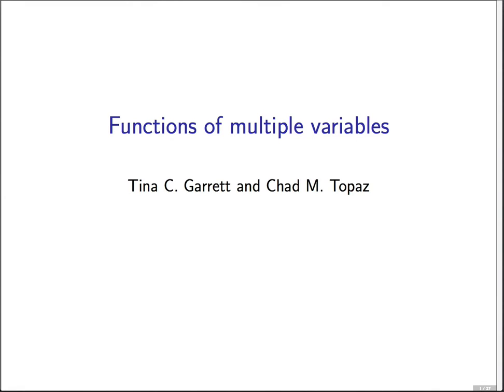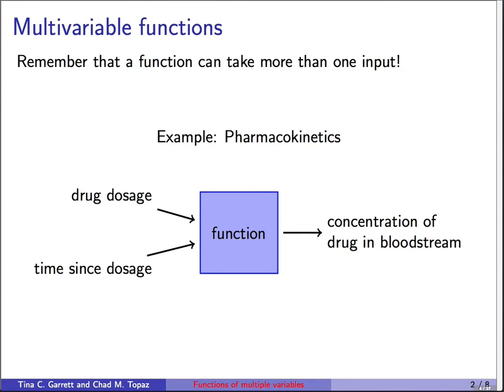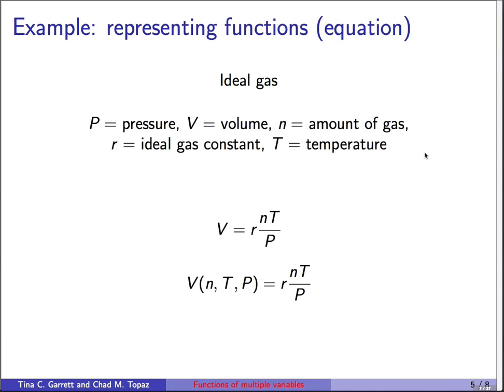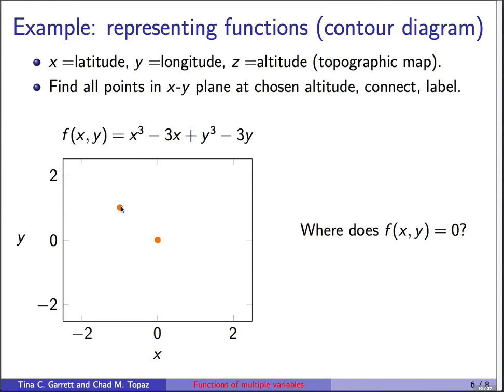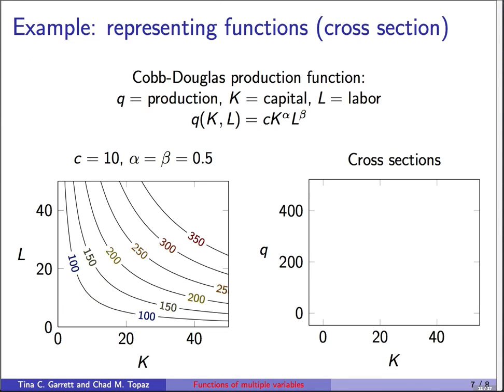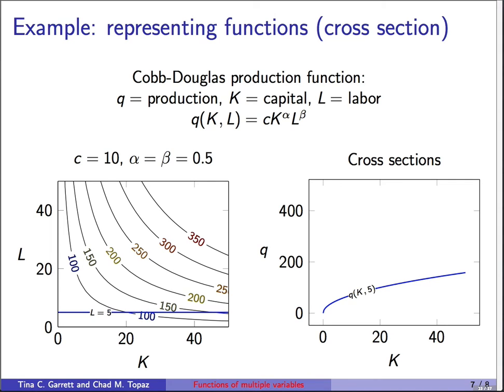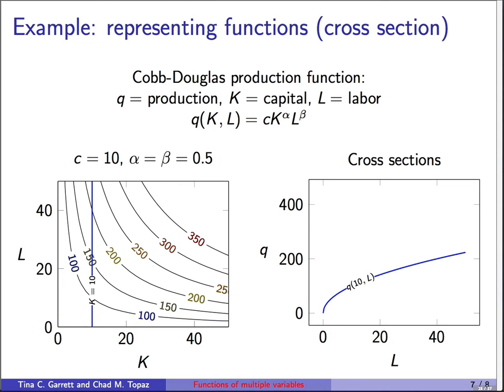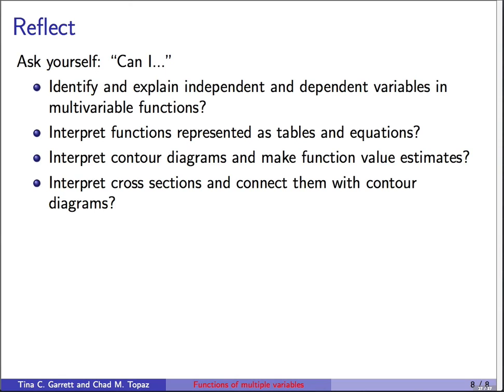Functions of Multiple Variables